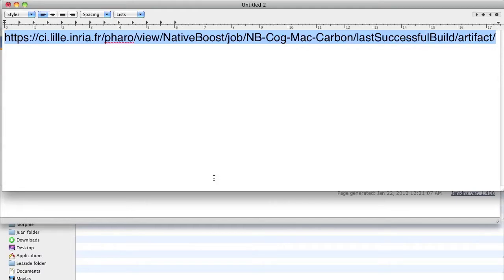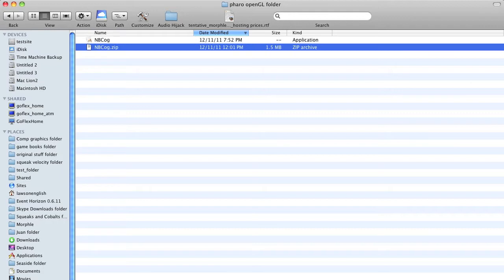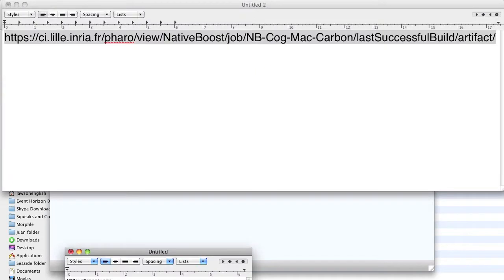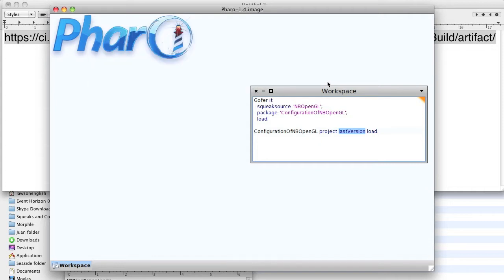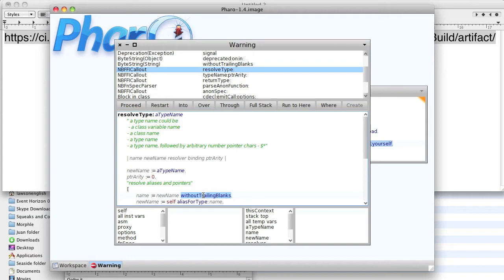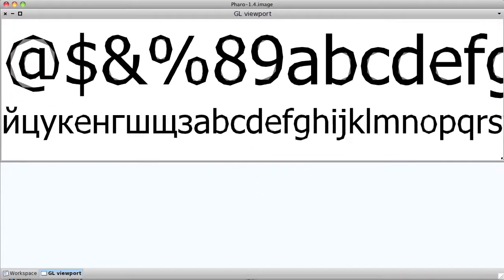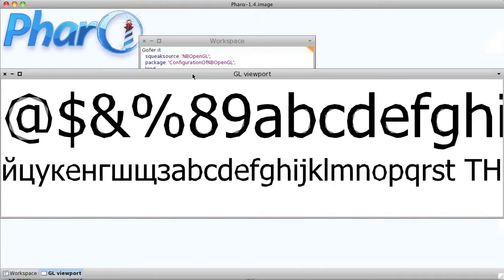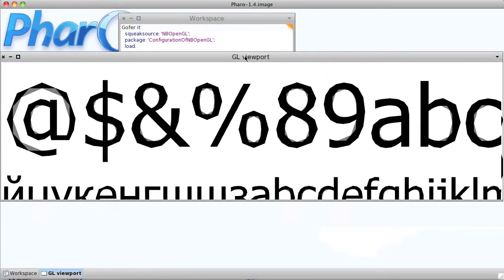Squeak Smalltalk Tutorial NBOpenGL installation 0 0.0.42.mov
NBOpenGL is a new OpenGL interface library for squeak and pharo that takes advantage of NativeBoost, which allows one to call external and internal libraries at machine code speed from within Smalltalk applications. This tutorial shows how to install it on Pharo 1.4. With NativeBoost, it is now possible to develop software using the Squeak/Pharo IDE and optimize external and internal method and function calls while bypassing the overhead of the Virtual Machine when convenient. It is Early Beta software, but shows great potential.